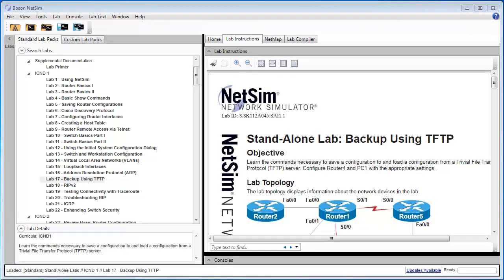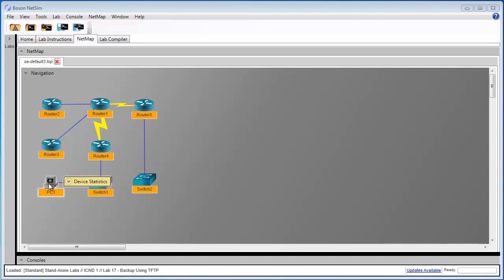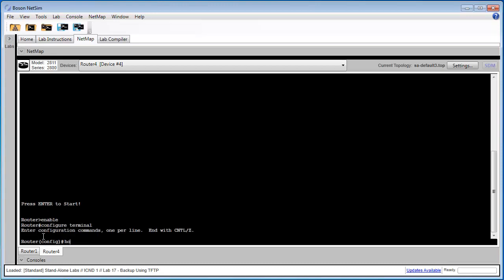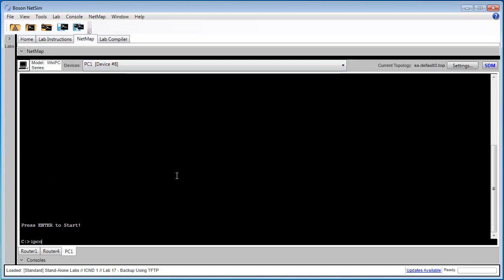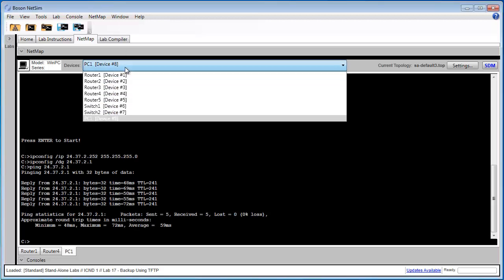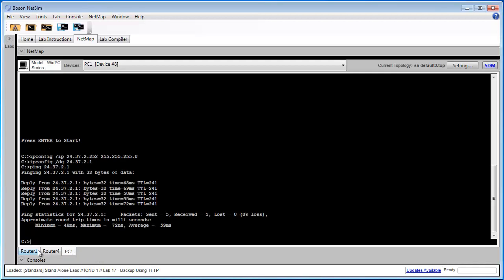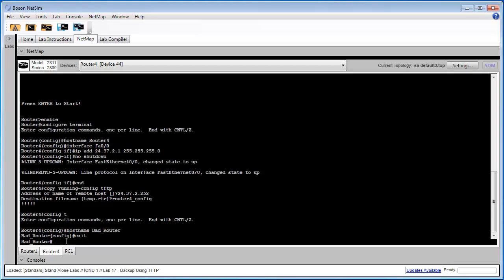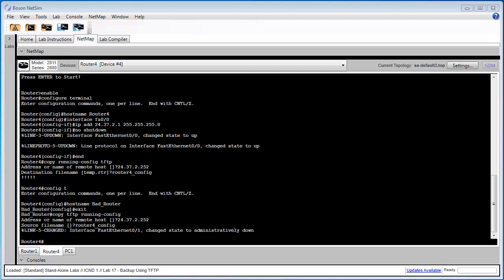Boson NetSim ICND1 Lab 17 Backup Using TFTP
This Boson NetSim video walkthrough will take you through ICND1 Lab 17 which the Trivial File Transfer Protocol (TFTP). You will use TFTP to save device configurations to a TFTP server and load device configurations from a TFTP server.